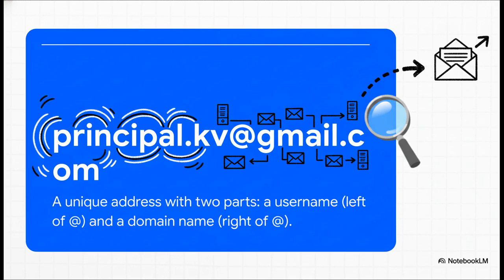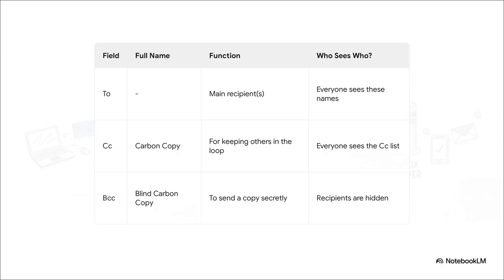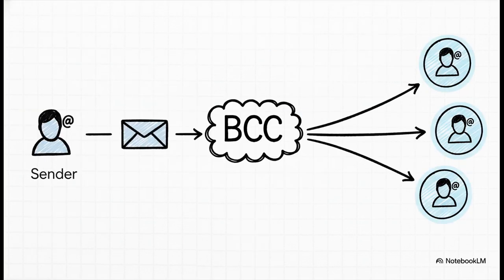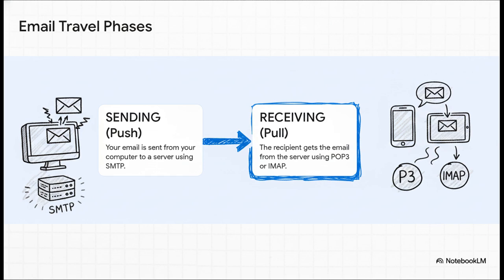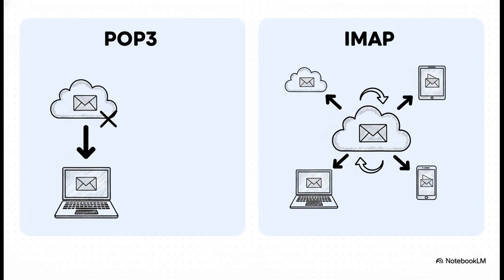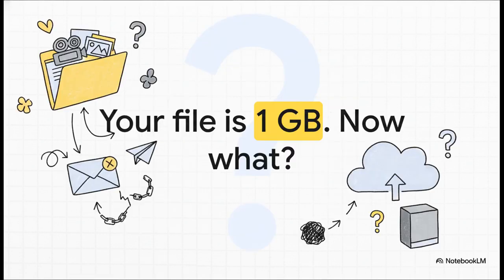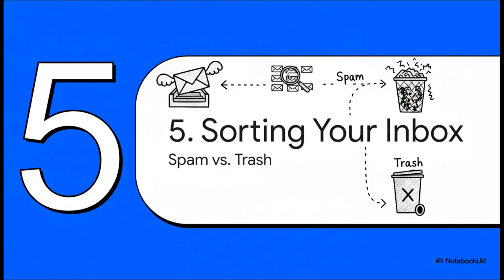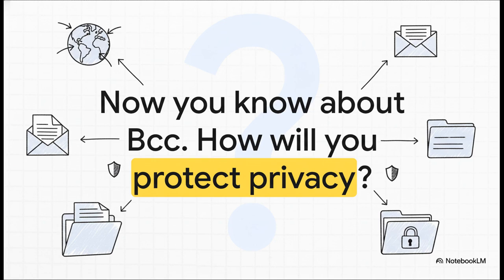CC vs. BCC: What is the Difference? | Email Protocols (SMTP, POP3, IMAP) Explained | ICT Class 8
Welcome to Day 8 of our Computer Literacy course! Today's topic is the official language of the digital world: Electronic Mail (Email). For KVS and NVS exams, this topic is small but tricky. Examiners love to ask about the difference between CC and BCC, and the technical protocols that make email work.

Key Topics Covered in This Video: 📧 1. 🕵️ 2. Header Fields (CC vs BCC): When to use Carbon Copy (CC) vs. Blind Carbon Copy (BCC) to protect privacy . 🌐 3. Email Protocols (How it Travels):

SMTP: Used for PUSHING/SENDING mail .

POP3: Used for PULLING/RECEIVING mail (downloads to device) .

IMAP: Used for SYNCING mail (modern standard) . 📎 4. Attachments & Spam: File size limits and understanding Junk/Spam mail .

📝 Quick Quiz (Answer in Comments): Scenario: You are a teacher sending exam marks to 50 parents. Where do you put the addresses?  (A) To (B) Cc (C) Bcc